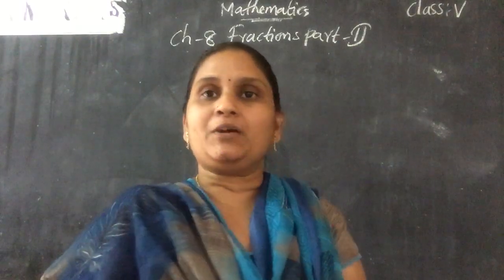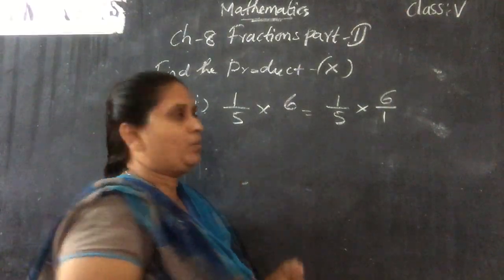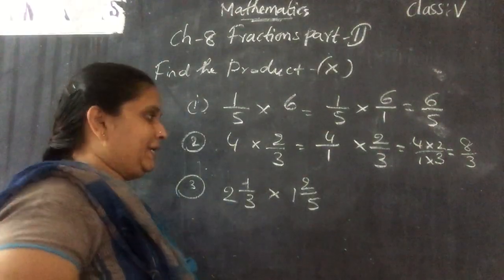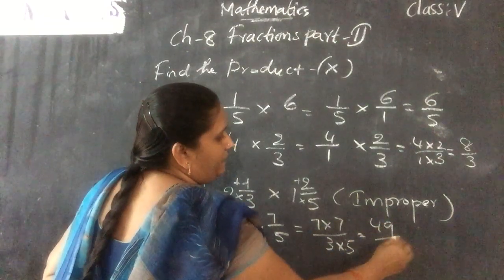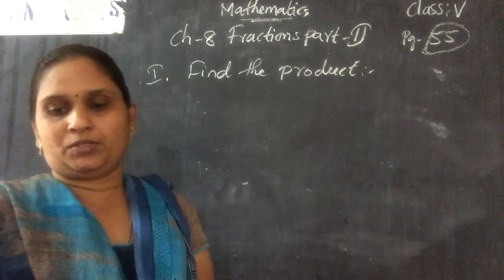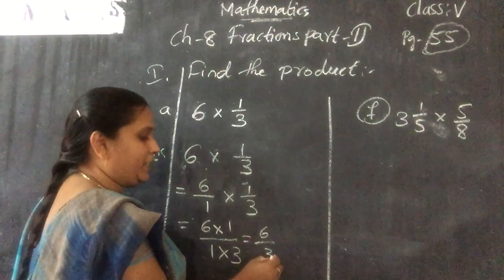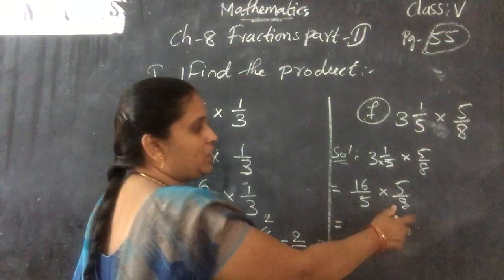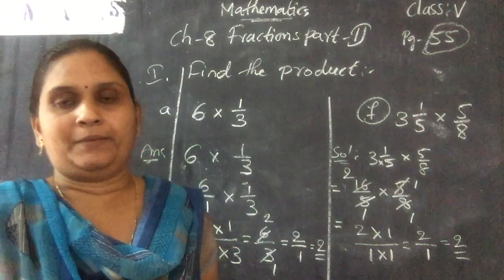28/12/2020 class-5 mathematics term-2 chapter-8